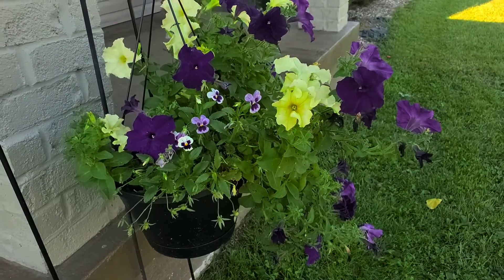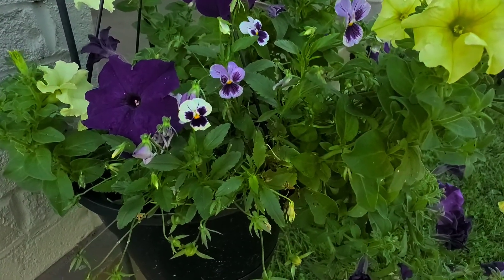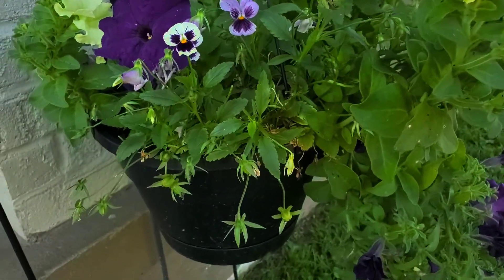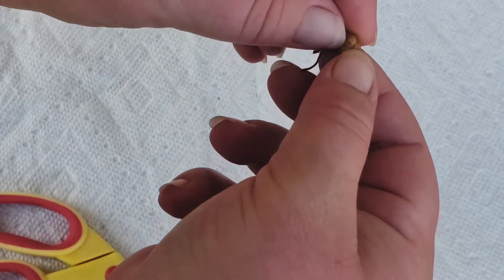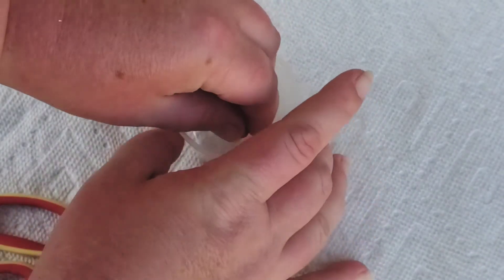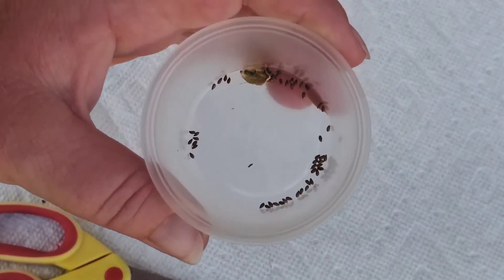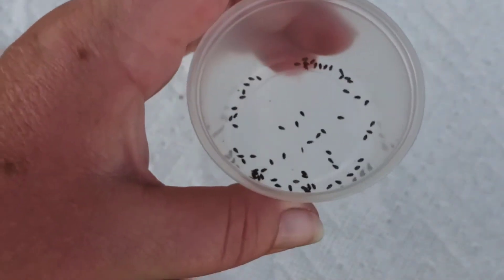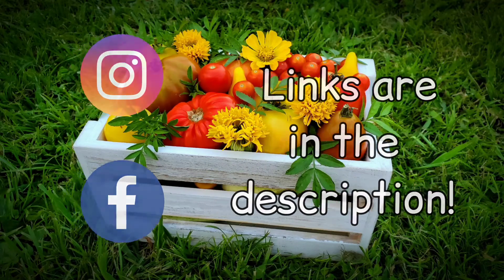How To Save Viola Seeds | How To Save Pansy Seeds | Seed Saving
Hello, I'm this video Im going to show you how to save seeds from Viola flowers or Pansies. It's super quick & easy to save these seeds, & can be a real money saver!